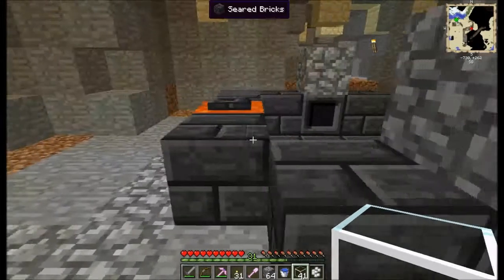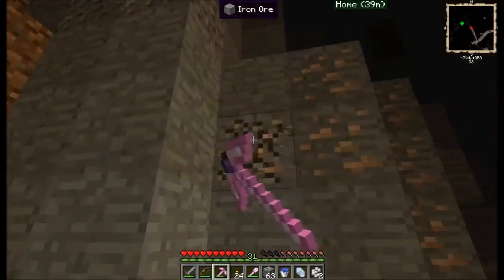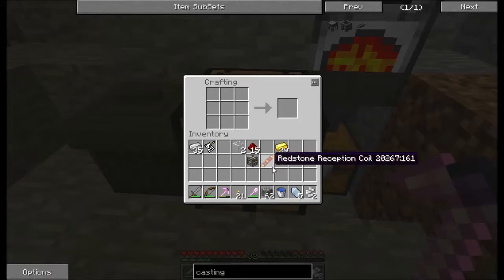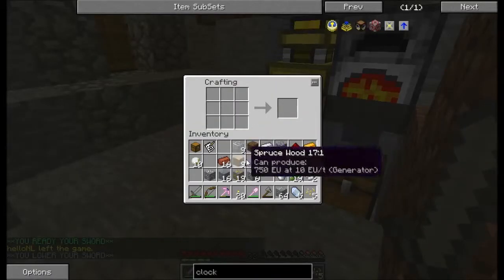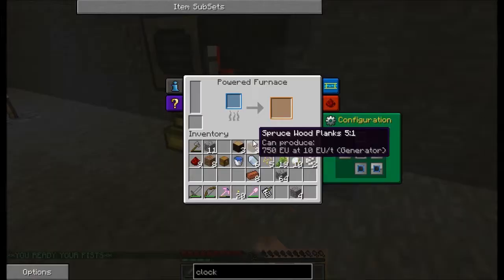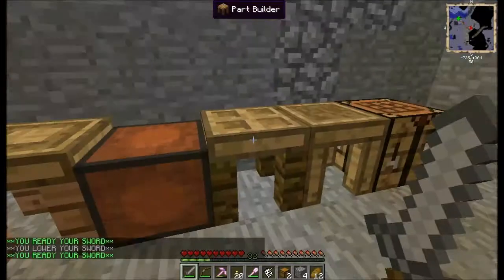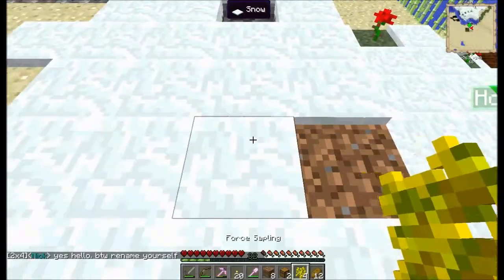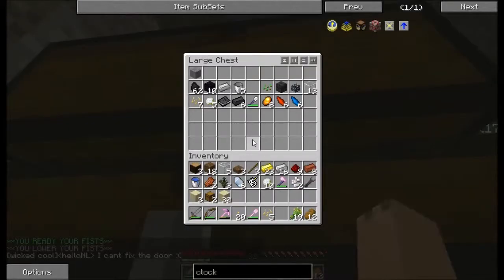FTB Unleashed, Season 3 SMP Let's Play, Episode 3, First Machines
This season, I think I'm going to start with Thermal Expansion machines. I like how the pulverizer gives you bonus resources, and they're a little easier to work with, early game, than the IC2 Machines.

(Register, and put a post in the whitelist applications thread)
Also! If you're feeling generous, you can donate to my "Get a better computer" fund